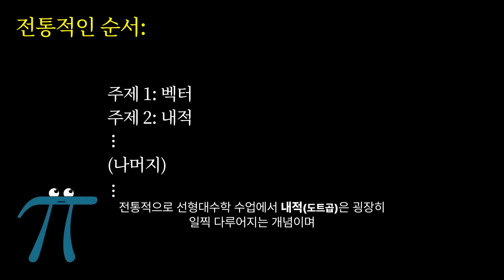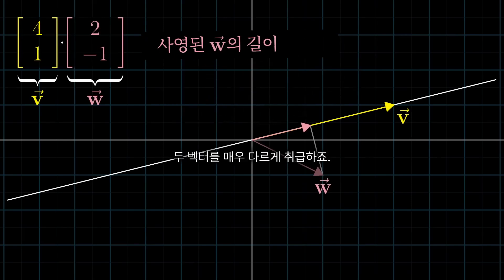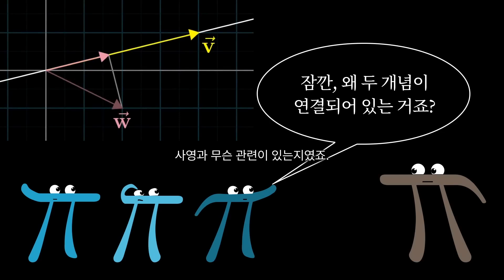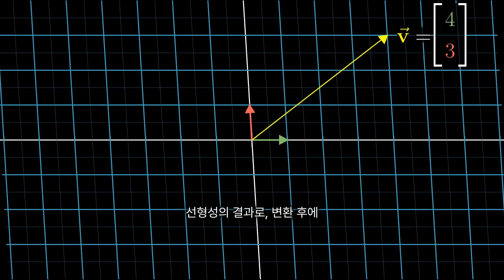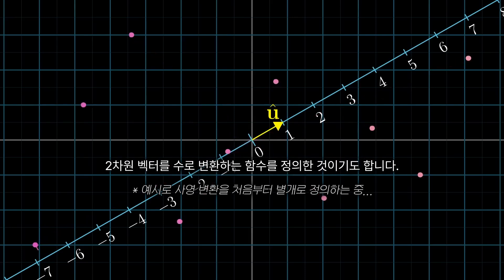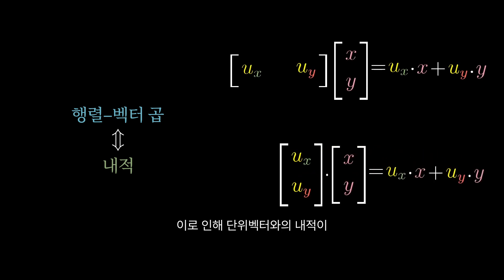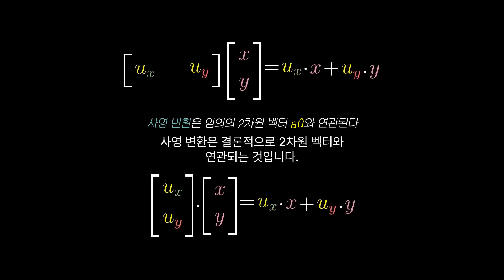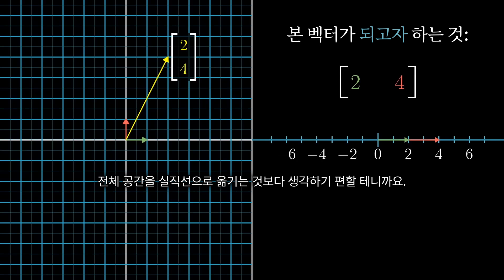제9장: 내적과 쌍대성 | 선형대수학의 본질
내적은 사영을 이해하는 데 유용한 기하적 도구입니다.
그런데 우리는 선형변환을 알고 있고, 따라서 내적의 원리와 그 수치적 계산, 기하적 해석 사이의 연관성에 대해 더 깊이 이해할 수 있습니다.

0:00 인트로
0:51 내적
1:24 내적의 기하적 해석
3:56 내적은 왜 사영과 관련있는가?
5:19 2차원 벡터와 1x2행렬
7:14 사영 변환 예시
11:17 정리: 쌍대성
12:47 마무리
13:43 아웃트로